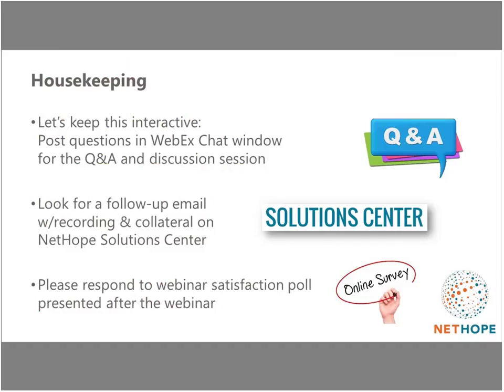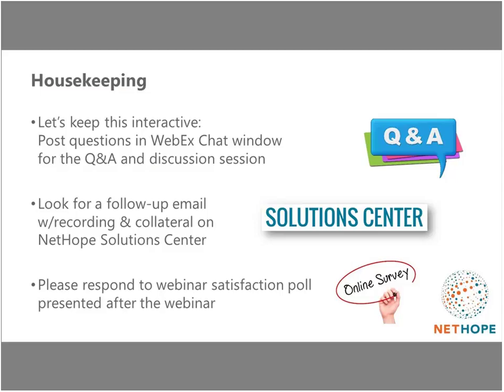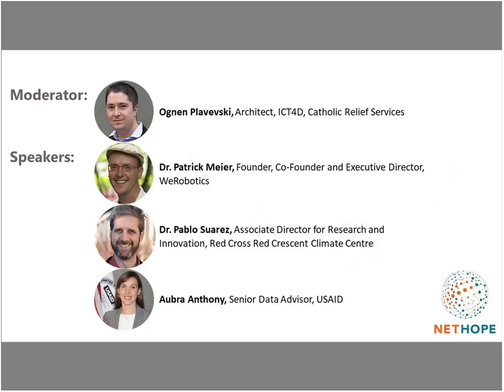Discover AI & Machine Learning for Aid & Development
After viewing the webinar recording, please fill out our webinar evaluation form

For resources featured in this webinar, please visit the webinar landing page on the NetHope Solutions Center:

About this webinar:
It is widely believed that artificial intelligence (AI) and machine learning will change the world, but how much are those innovations already contributing to improving the world? This webinar, part of an ongoing series around ICT4D, will explore how AI and machine learning tools can be applied and why they will play a key role in achieving the UN Sustainable Development Goals.

Hear from our expert speakers as they discuss what new machine learning applications and systems are already available and how they are (or can be) used to help reduce poverty, extend aid to remote regions, and deliver more targeted human-centric services.

Mobile phones and other ICTs for data collection are already key components in humanitarian response and international development programs. Adding algorithms and automation through machine learning and deep learning allows us to identify patterns in the data that can inform decisions and real-time analysis.